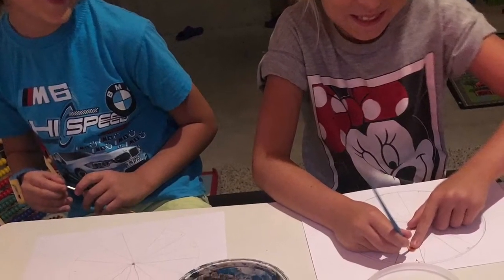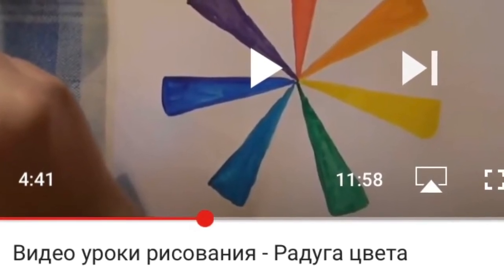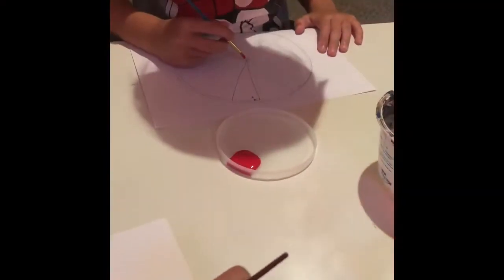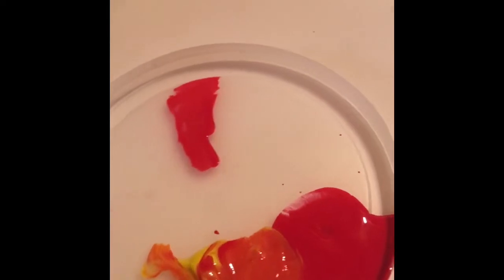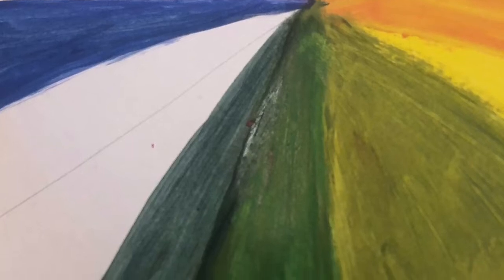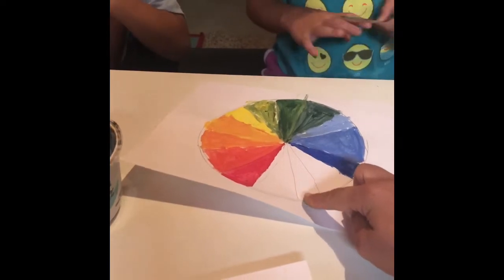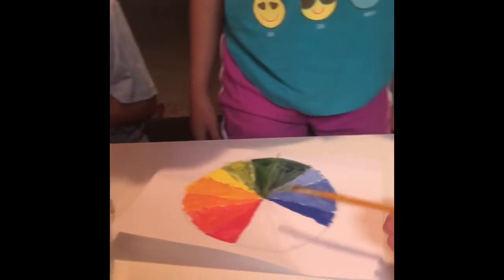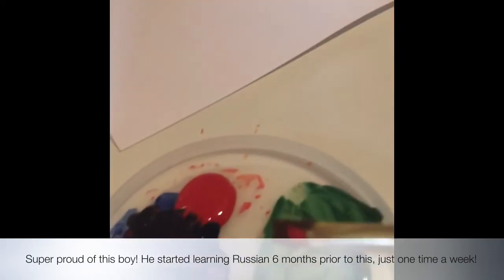Color Wheel with children ( at school or at home, foreign or native language)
Ideal for immersion lessons in a target language but could be used in other settings as well.